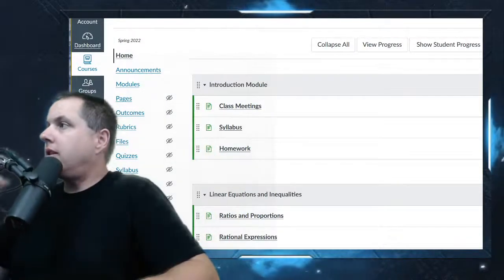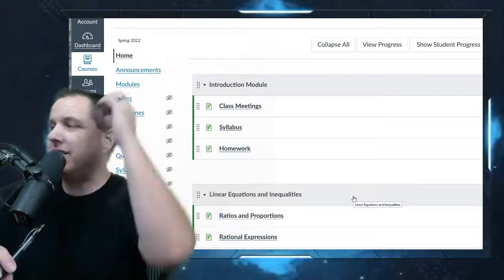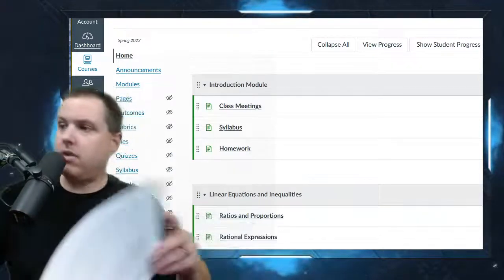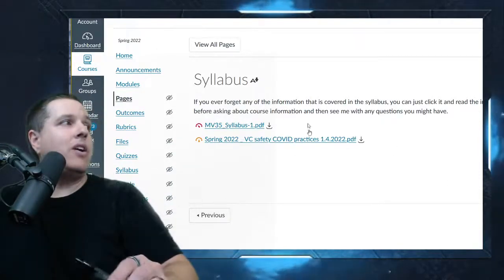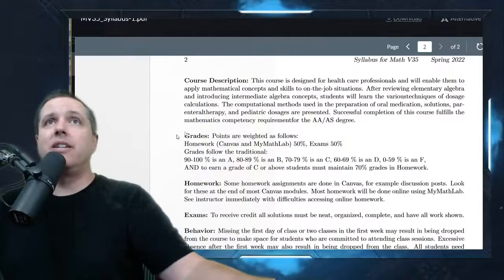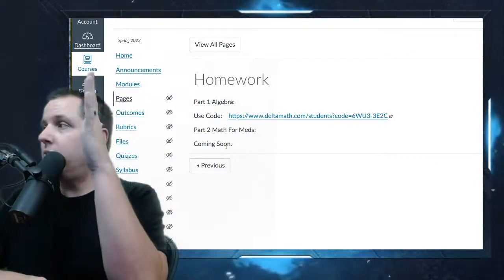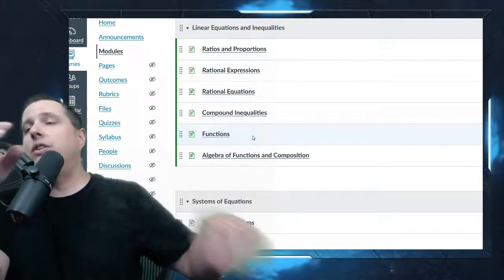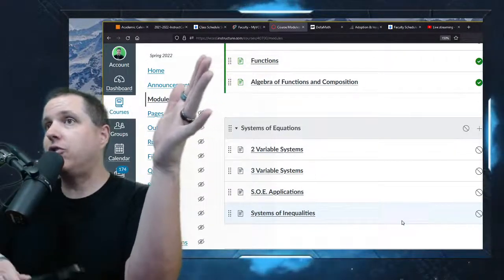VC MV35 1pm 1/10/2021